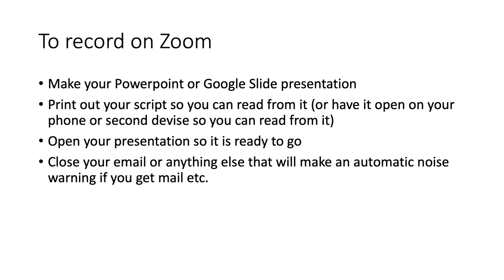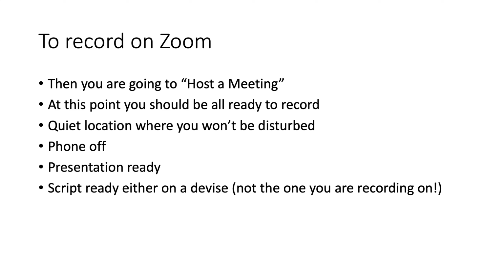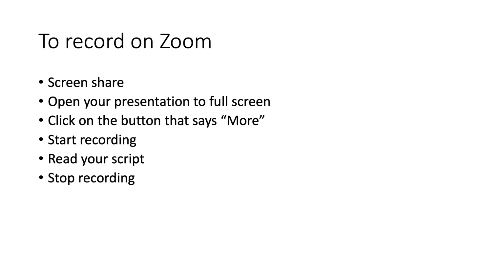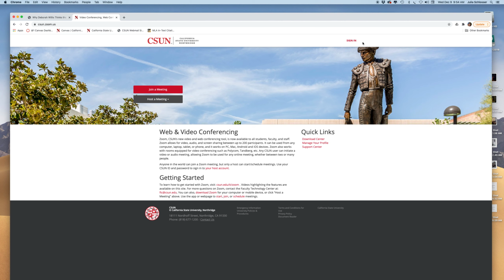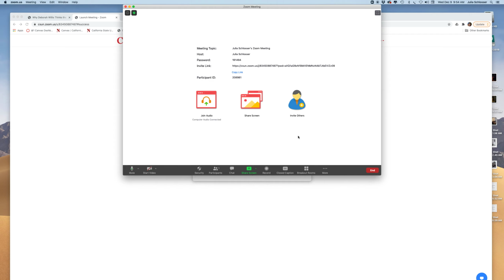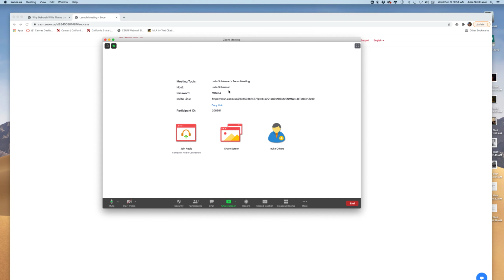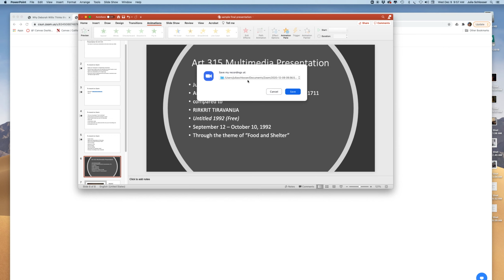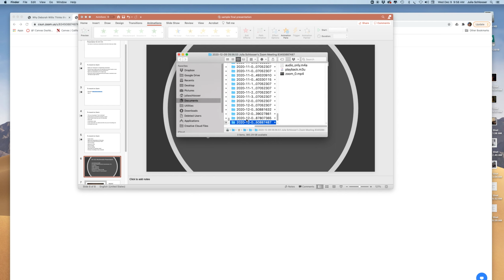How to record on Zoom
This quick video tutorial shows you one way to record your Multimedia Presentation for Art 315/305 using CSUN Zoom. You can also record your presentation using Quicktime or any other screen recording program. You can also use iMovie or another method that you select.

Before you start you should have your script ready and your presentation slides (Powerpoint or Google Slides) ready to go and open.

Find a quiet place to record your presentation.